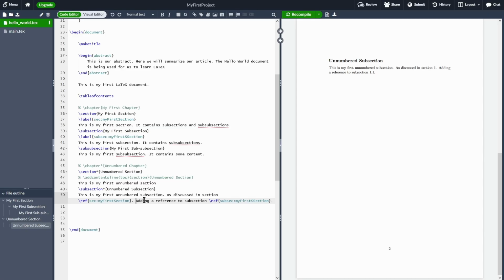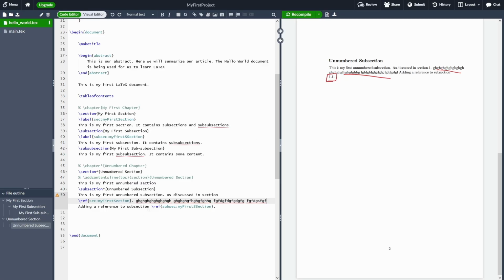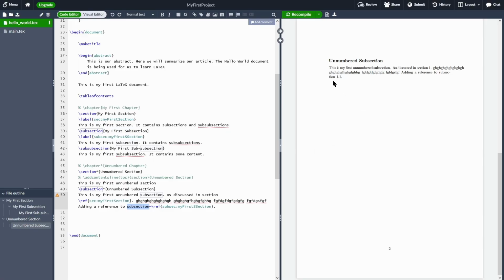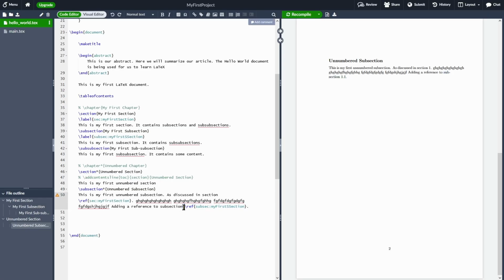Tilde | LaTeX Complete Masterclass | Part | Part 12